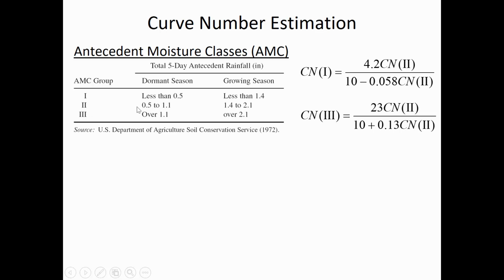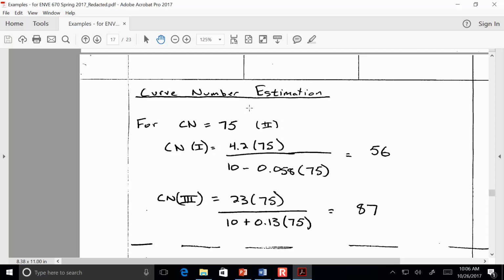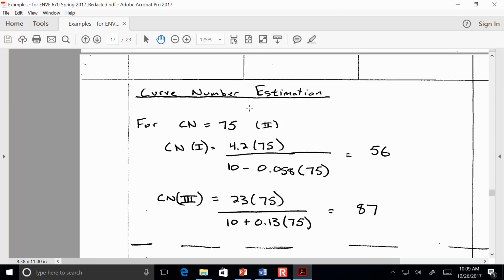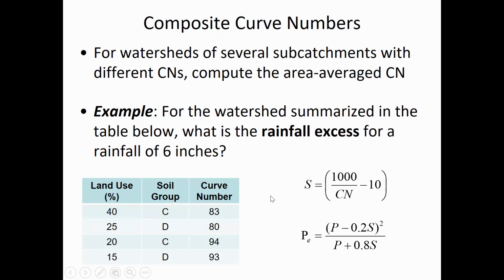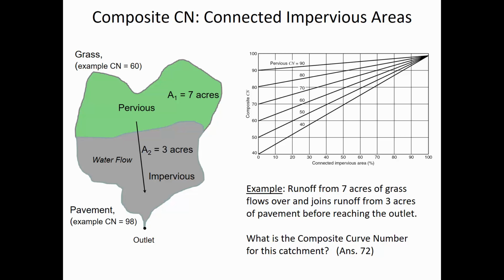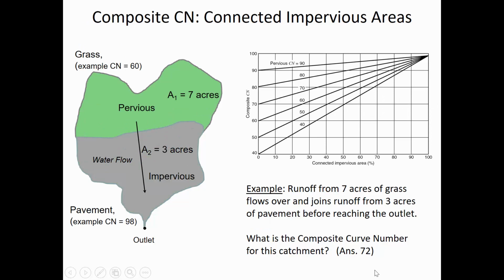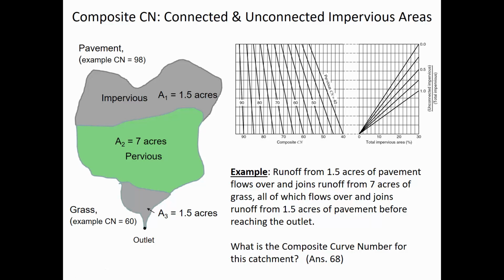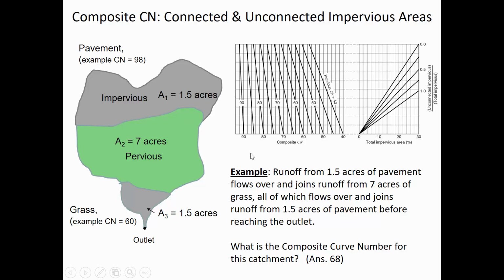CE 433 - Class 20 (26 Oct 2017) Curve Number adjustments for NRCS method